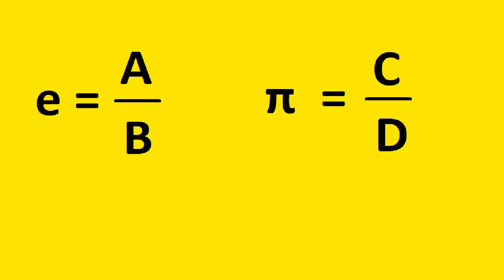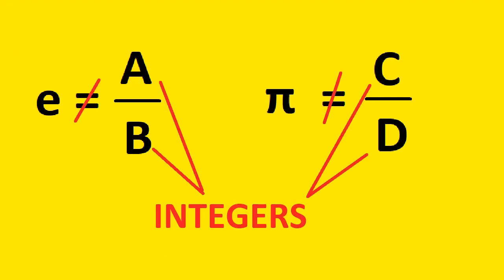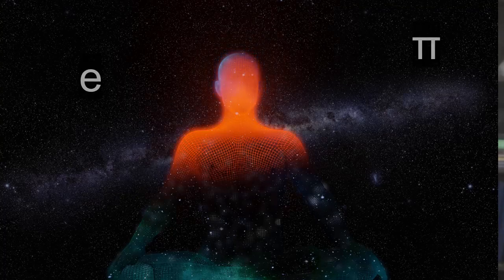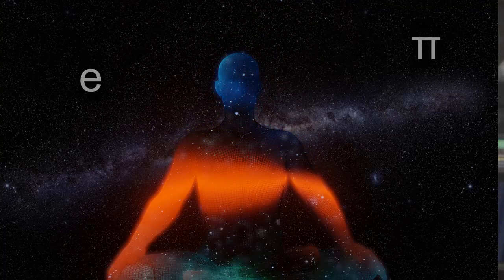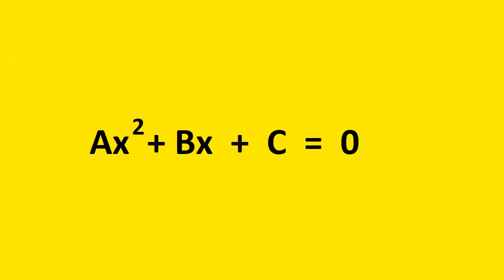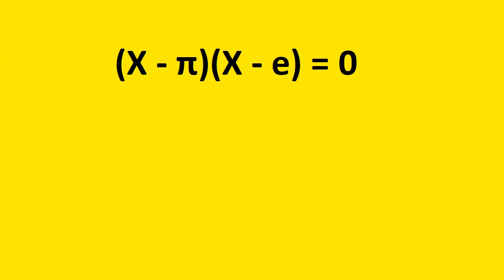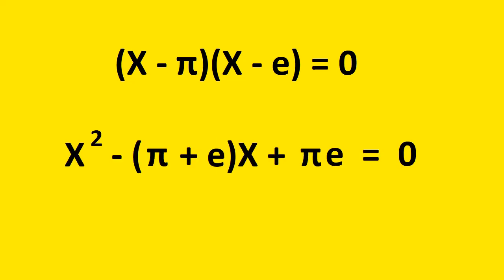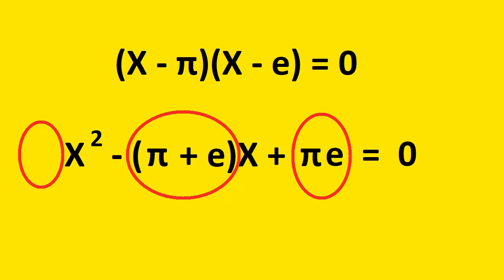e + π or eπ might be Rational... but not BOTH!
e + π or eπ might be Rational. We just don't know. But we DO know that at least one of them is irrational. How could we know such a thing? Sometimes a mathematical proof provides only a hint.